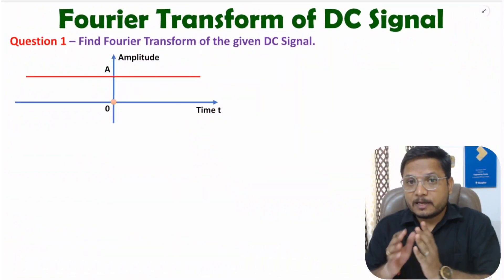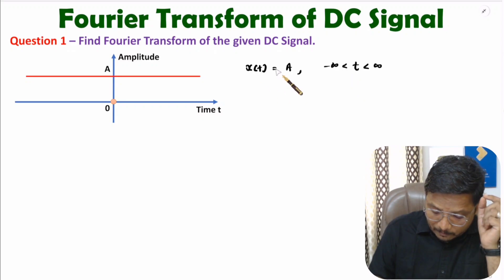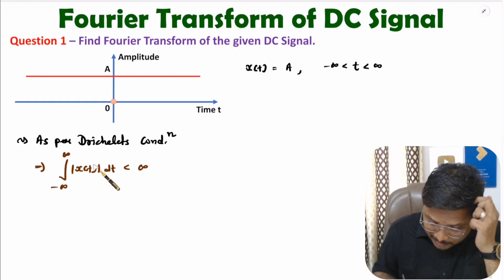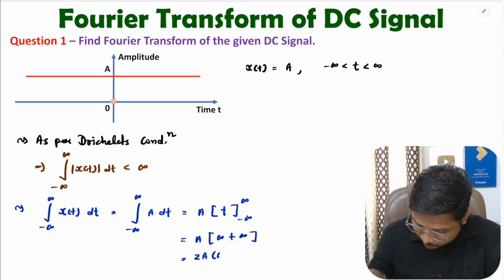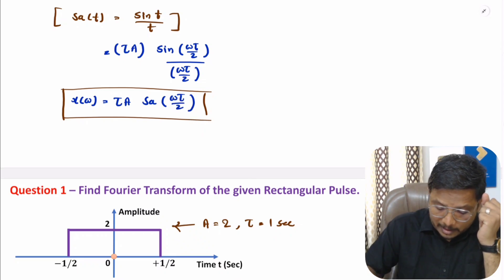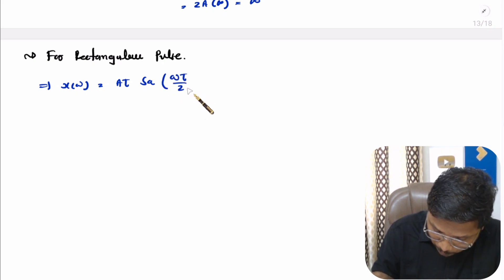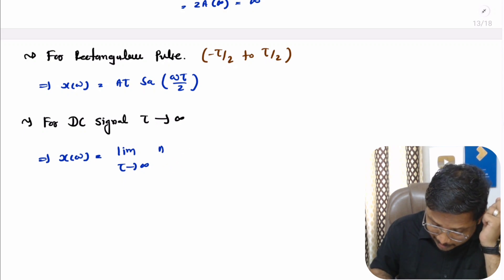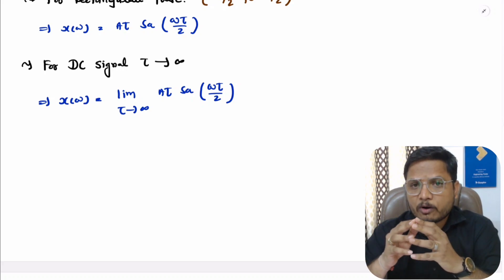Fourier Transform of DC Signal: Step by Step Solutions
Fourier Transform of DC Signal is covered by the following Points:

0. Signals and Systems
1. Fourier Transform
2. Basics of Fourier Transform
3. Fourier Transform of DC Signal